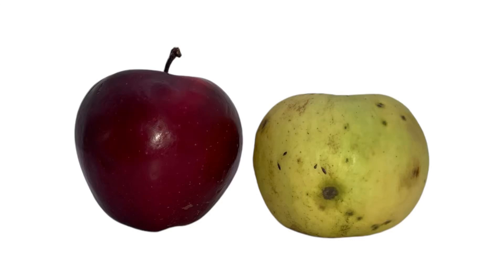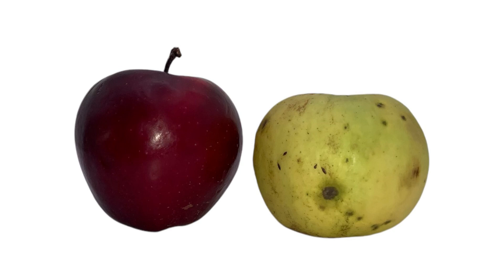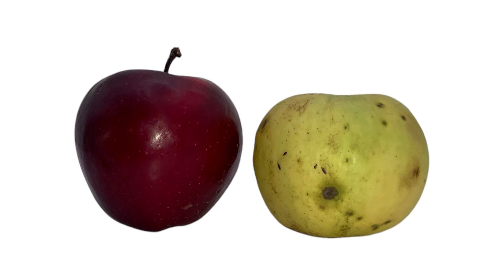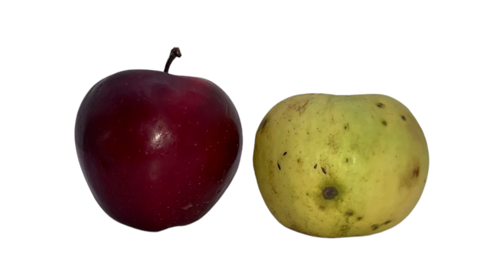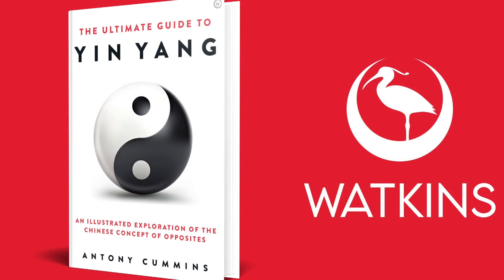Which Apple is Healthy?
How healthy are apples? If you buy apples from a main chain store, you are buying sprayed apples, sprayed with chemicals you do not want. Simply grow apples in your garden or wild plant some. You will often find apples near roadsides. Keep an eye out in september and october in your local area for wild apples and as always, if you can, plant a tree.